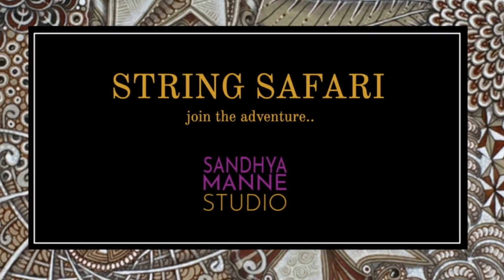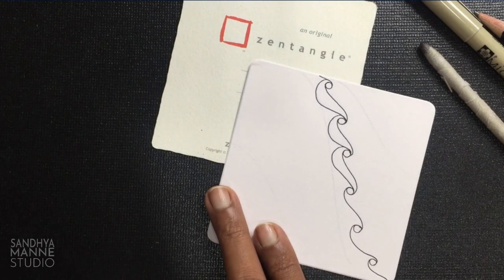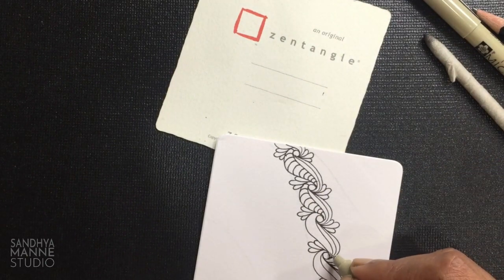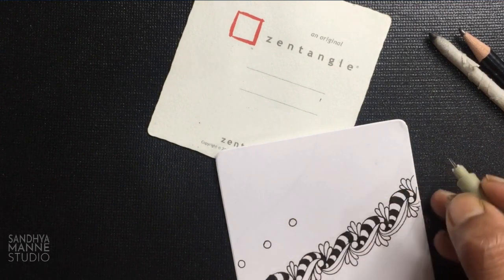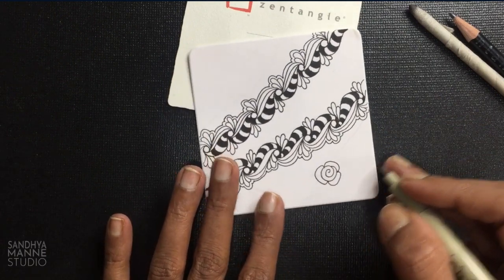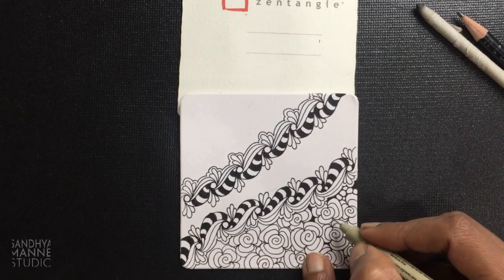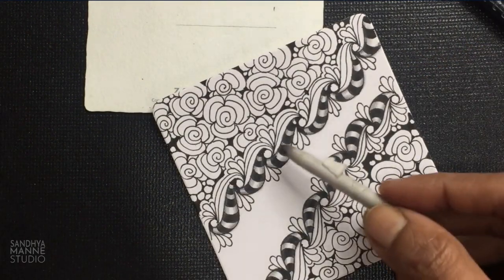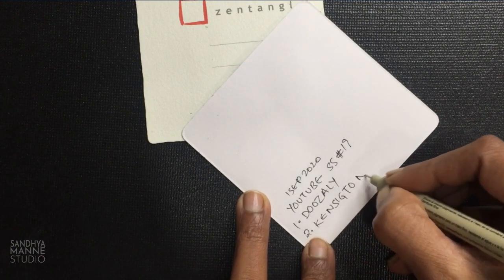A Zentangle Mini Project, STRING SAFARI #19 for beginners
Join me to create a Zentangle using a simple string. String Safari # 19, is an easy online project for beginners. A Zentangle® Mini Project... where I take you on a String Safari. In the String Safari project, we create Zentangle patterns on a given string...It's another way to get to a complete Zen mode! Here, I am creating a simple black and white Zentangle using a simple string. Go grab your tile, pen, pencil, stub, and tangle along with me!!
Luv ❤️
Sandhya!

Let me get you started with Zentangle and my Zentangle Inspired Art collections!

❤️ Join our Vibrant Cheer Club and save 20% on artworks, and get product updates

A QUICK INTRO:

I am Sandhya Manne an Artist and a Certified Zentangle Teacher. I have been practicing and teaching Zentangle for over 10 yrs now, and have been part of many art-shows both in the US and India. Many of my works are now part of private collections in India, Canada, the USA, and UK. I sell my art through my website, my studio, art shows, and commissions.

 zenart czt zendoodle art studio illustration